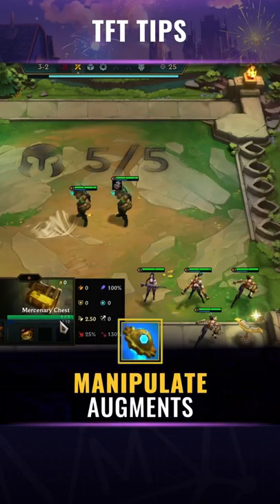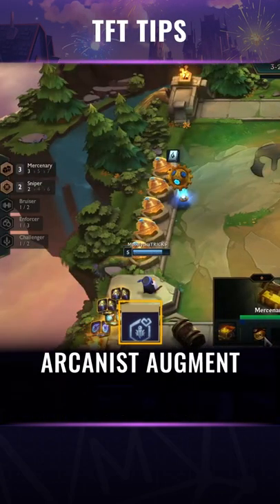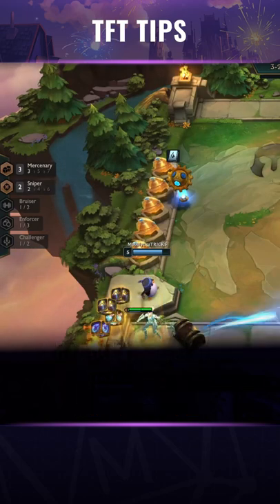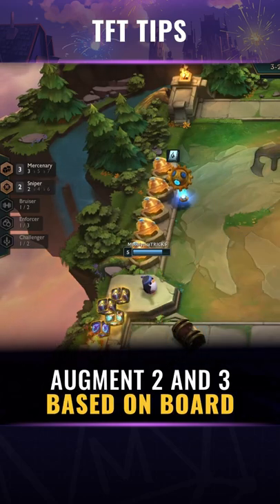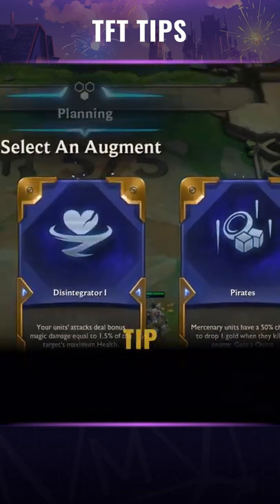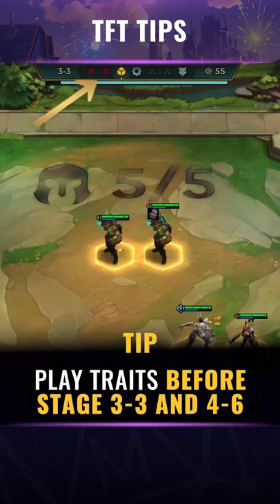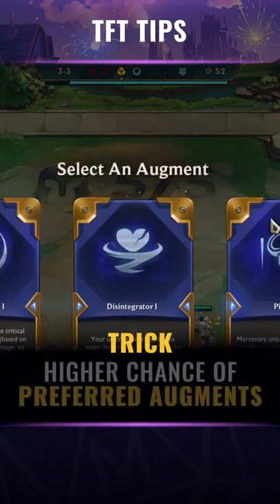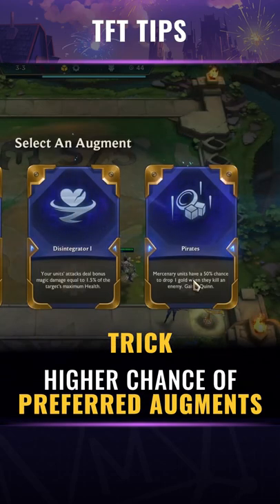HOW TO Manipulate Hextech Augments - TFT💡